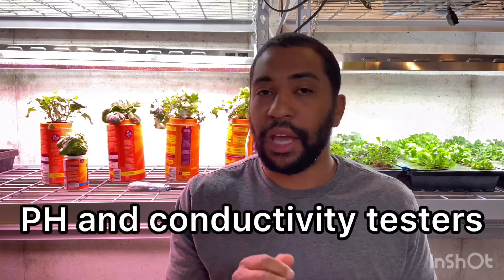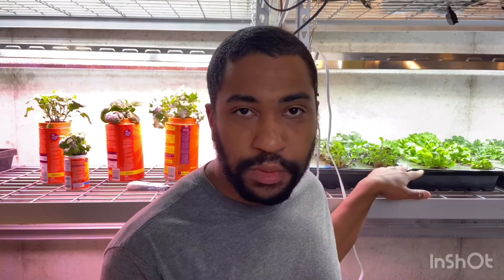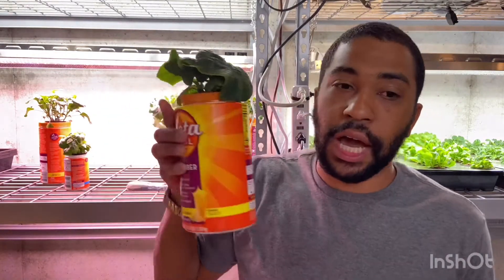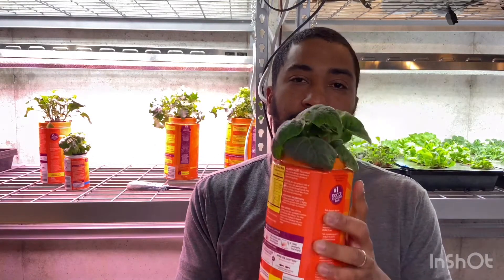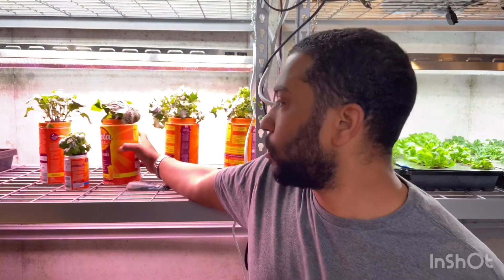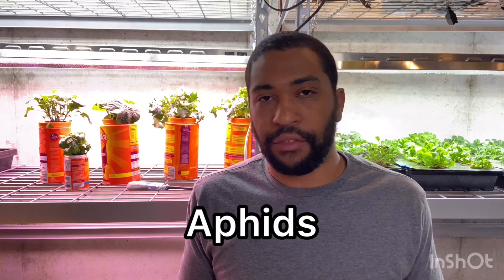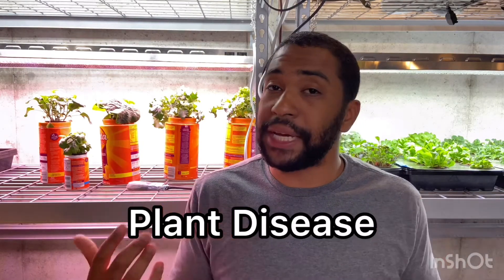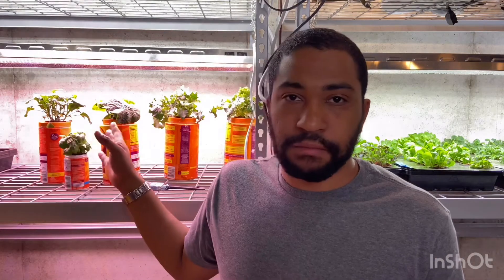How to fix Hydroponic issues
Common Hydroponic problems: Today I break down the biggest issues you will have growing hydroponically using the Kratky Method. Hydroponics is not any more difficult than any other type of gardening but the issues are vastly different. I created this video because I had to search over the internet to find out which ones affect hydroponics or not.

Grow lights
Budget Grow light
Grow light I use: 100W is true 100W
High-end Grow light

Mediums:
Rockwool starter plugs
Clay Pebbles

Container kit:
Net Pots
Reflective sheet
Net pot holders
Trays and humidity domes

Most important:
Hydroponic solution

Extra:
Temperature and humidity sensor